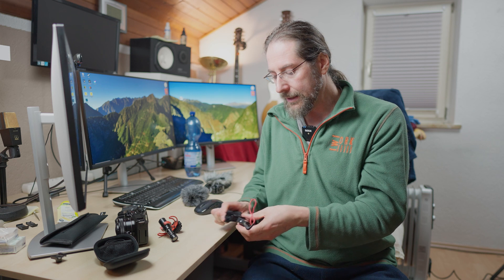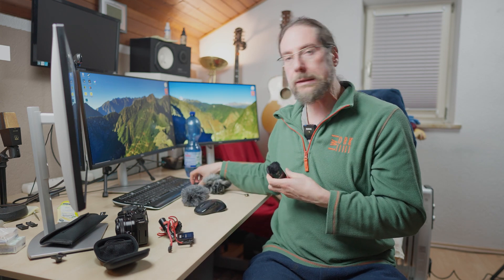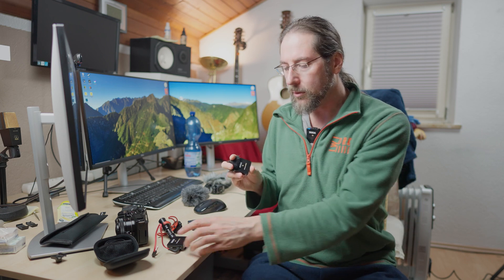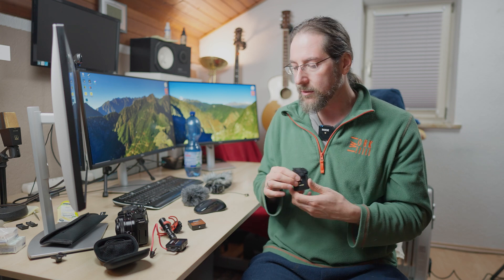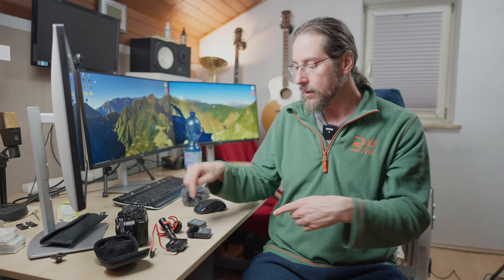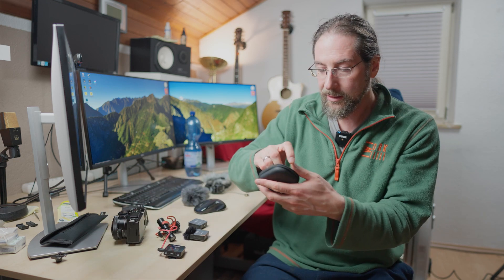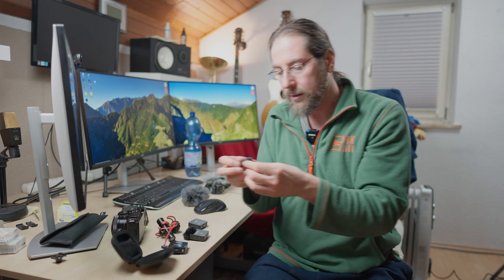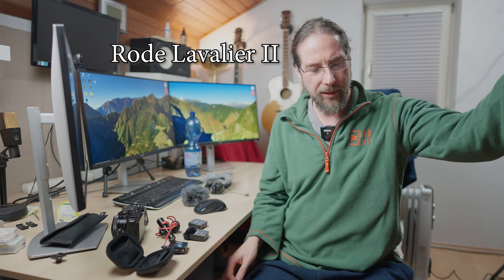What microphones do I use for my videos and live streams?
Take care